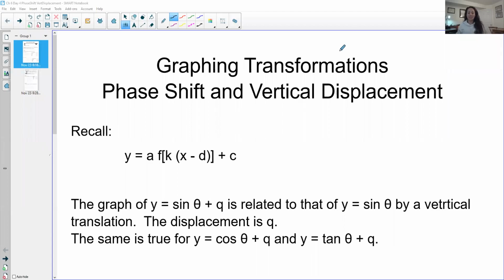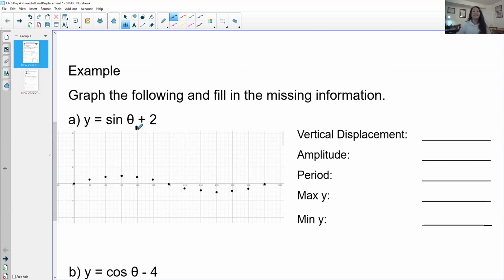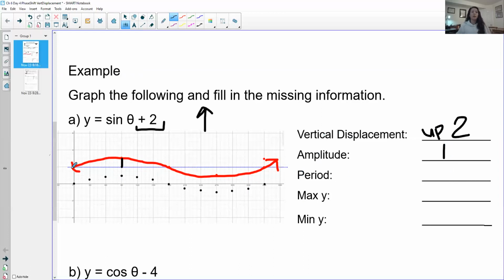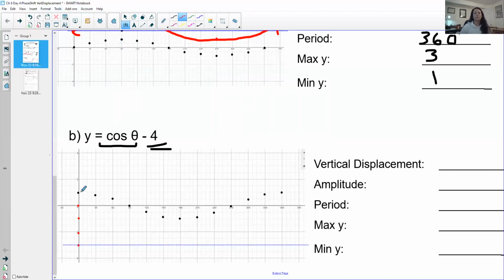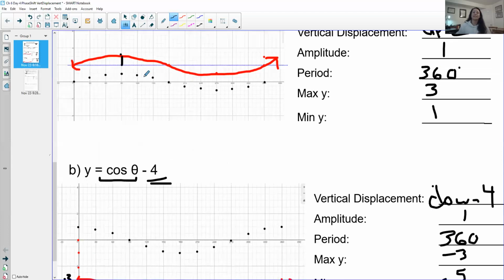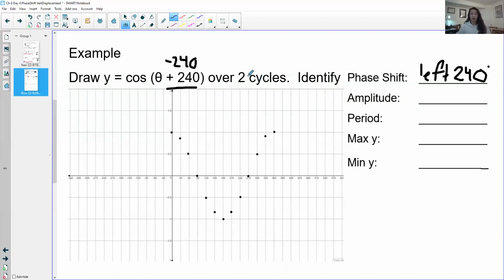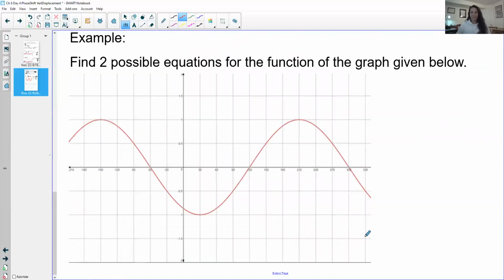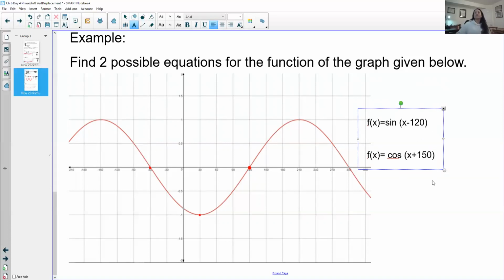MCR3U1 6 4a Phase Shift Vertical Displacement